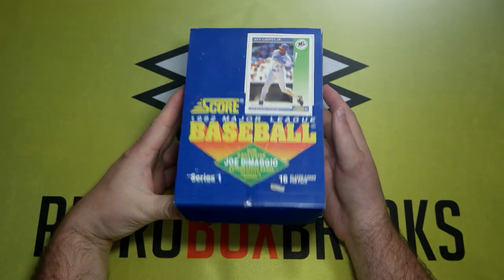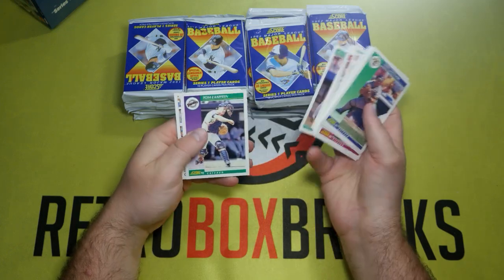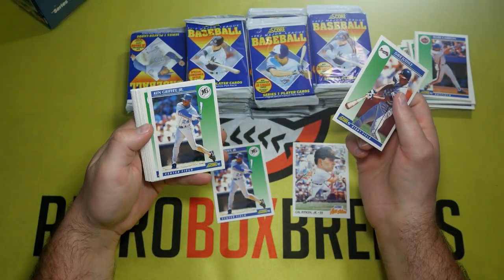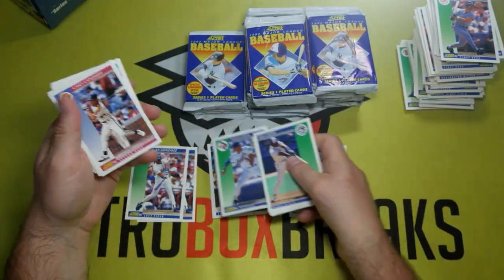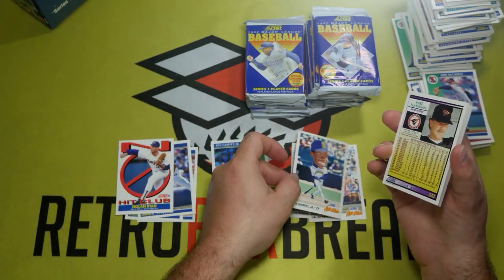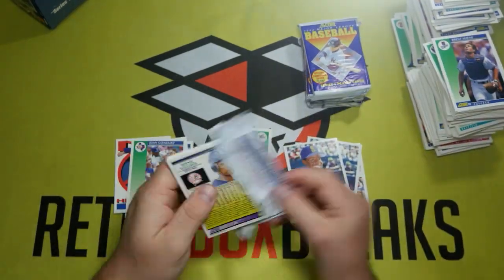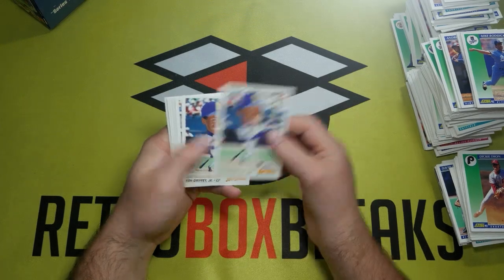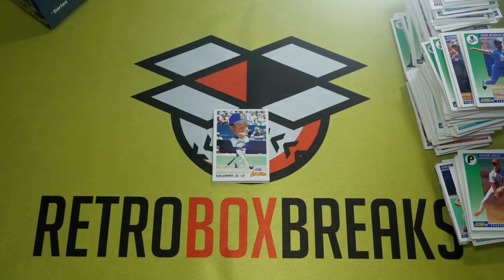Just The Hits: 1992 Score Box Break - Ken Griffey Jr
In this video we open a box of 1992 Score Series one.  The big hit in the regular set is Ken Griffey Jr.  He has a regular set card and a big head All Star card.  There is also a long shot to get a Joe Dimaggio and an even longer shot at a signed version.

Product Links:
Magnetic Card Holders on Amazon